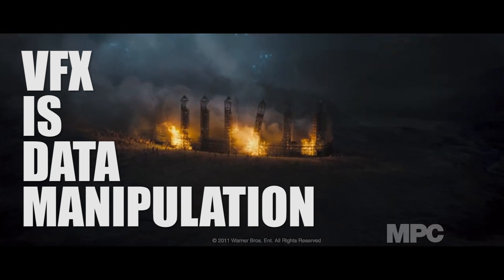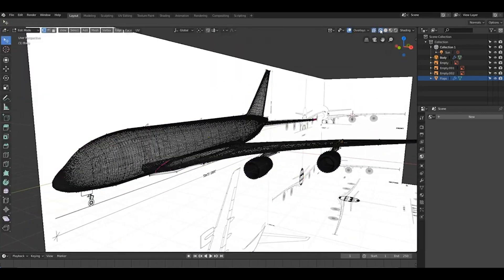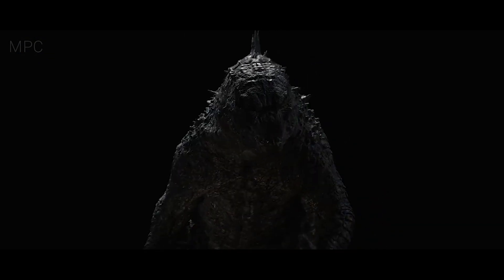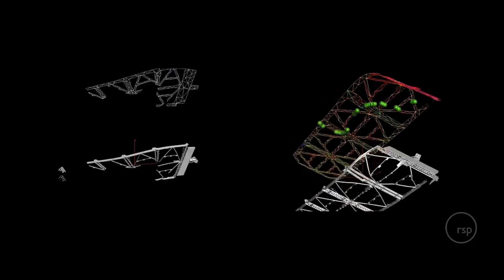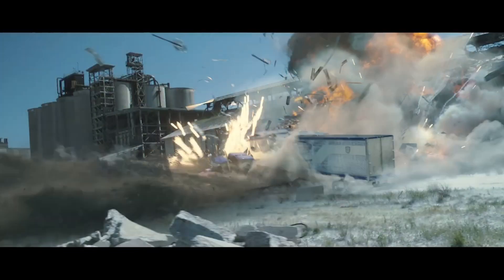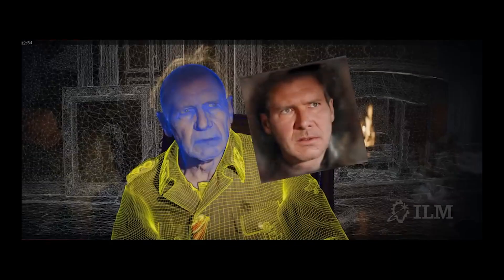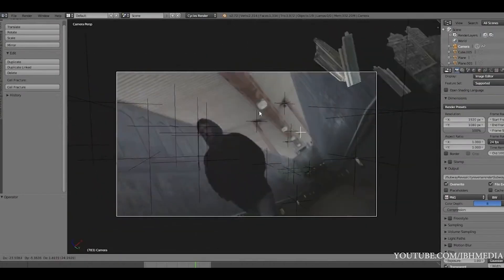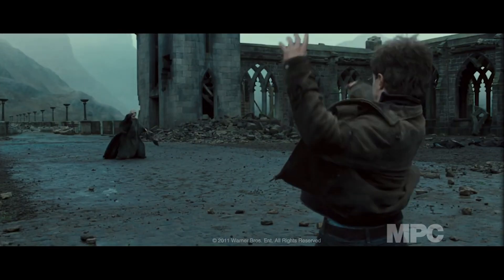Visual Effects is Data Manipulation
Hey Everyone. In this video we talk about now every step in the VFX process is all about data manipulation. The trick is finding out where you need the complex data and where the detail is good enough to pass as realistic.

Visual Effects is all about Data manipulation. If we go through the 8 steps of visual effects we’ve covered in our “How Movie VFX are made” Video we can easily see this. In tracking live action footage we are transferring data from the live action shot into a simulated visual environment within the computer.
In modeling we are manipulating mesh data in 3d space in order to create a 3d mathematical representation of an object. With Rigging you are connecting the 3d modeled vertices to corresponding bones and contraints to push and pull the CGI object around. So that eventually the rig data can be manipulated within the animation process.

In Texturing and shading 3d models and assets… you are utilizing image pixel data and placing it onto the 3d model data that you have telling the computer how it should render certain pixels on the 3d object the various texture maps could correspond to where an object should be diffuse…where it should be glossy…and even how it should be displaced in 3d space.

Simulation in VFX entails manipulating data to replicate real-world physics, enabling artists to recreate intricate phenomena such as fluid dynamics and particle systems. This process involves adjusting data parameters to achieve realistic simulations, contributing to the overall authenticity of visual effects in films, games, and media.

In Lighting/Rendering a rendering engine uses the laws of physics to export realistic image data regarding how something is being lit in a 3d environment within the computer.

Finally, with compositing, VFX artists merge various data passes and live-action elements, engaging in intricate data manipulation. They blend multiple layers, adjust lighting and shadows, and fine-tune details to ensure that each component seamlessly integrates with the others. This process requires a keen understanding of data manipulation techniques to achieve a cohesive and realistic final visual composition.

At its essence, VFX entails manipulating data to create captivating visual narratives, and the key lies in understanding when to amplify data intricacy or simplify the process. Determining the threshold at which an effect appears realistic and believable without the need for additional data creation is a critical aspect of VFX craftsmanship. Artists must discern the appropriate moments to enhance data complexity and when to embrace more rudimentary forms. For instance, choosing a 2D rendition over a complex 3D counterpart proves effective in static camera shots without compromising visual impact. This strategic decision-making extends beyond mere visual elements; it is also pivotal in scenarios where the finer nuances of 3D data manipulation are indispensable for achieving the desired realism and visual resonance. Navigating this nuanced terrain demands artists to make judicious choices, ensuring an optimal blend of creativity and efficiency in the dynamic landscape of visual effects.

Learn vfx in blender 3d but blender 3d quicktip but vfx  youtube but visual  effects viral videos but corridor but corridor crew but peter france but ian hubert but blender youtube channels but nuke vfx tutorials but 3d simulation tutorials but fumefx but houdini